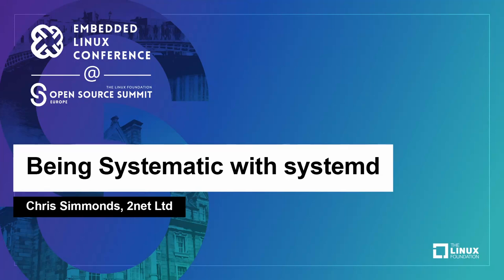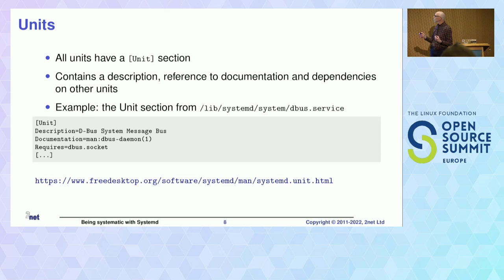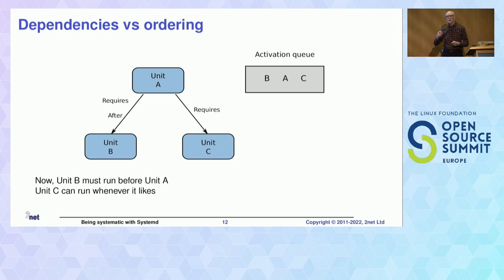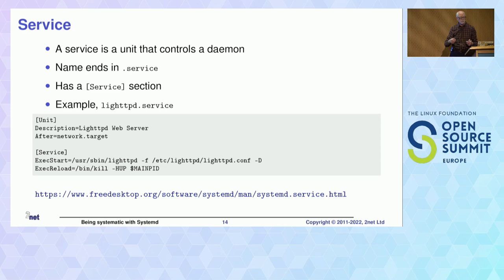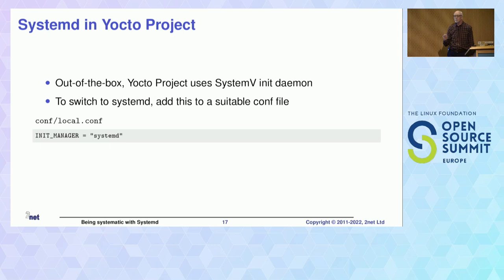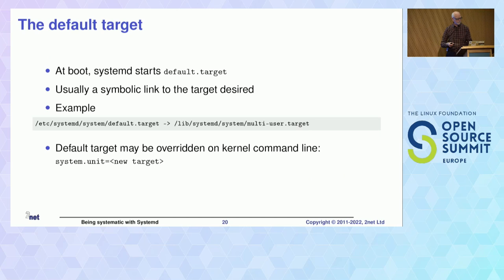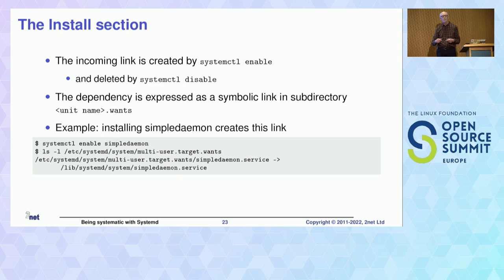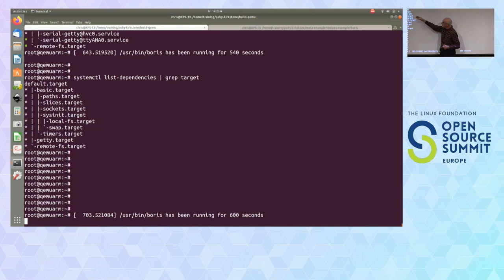Being Systematic with systemd - Chris Simmonds, 2net Ltd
Systemd is the init daemon of choice for all but the smallest of embedded Linux project. Systemd is complex and can do many things (*). In this presentation I focus on the features most relevant to embedded devices

I begin with a review of the basics: Units, Targets, Services, and dependencies. Then I build on that to look at:
• Loading services on-demand, rather than just loading everything at boot time
• Controlling resource usage of daemons, following the principle of least privilege
• Using watchdogs to protect against lockups of key services
• Optimizing boot time

There will be demos, based on images built using Yocto Project

(*) Some people say systemd does too many things, but it’s up to you to decide